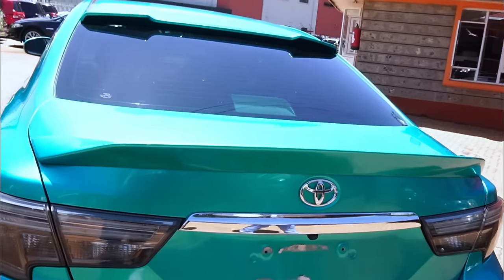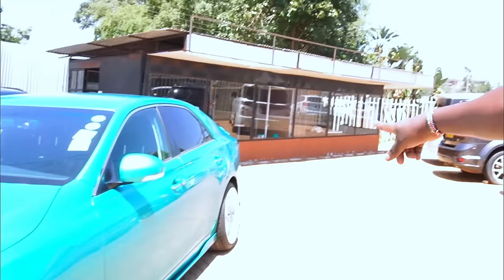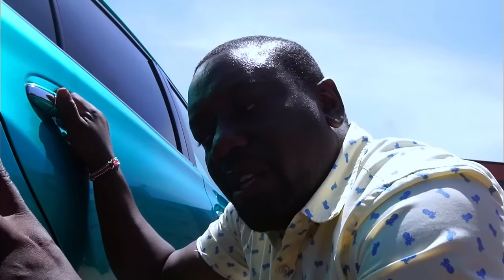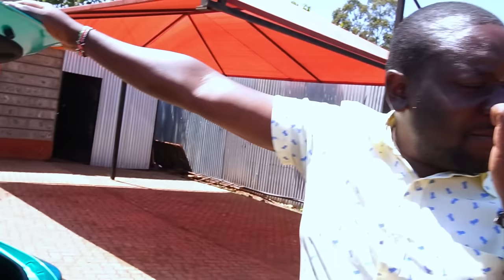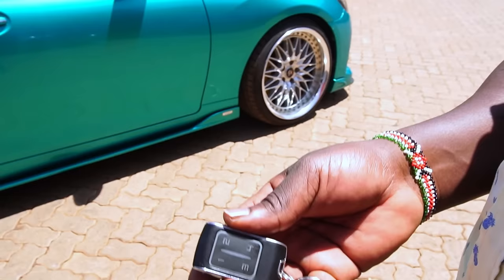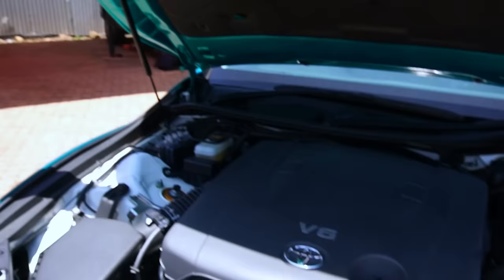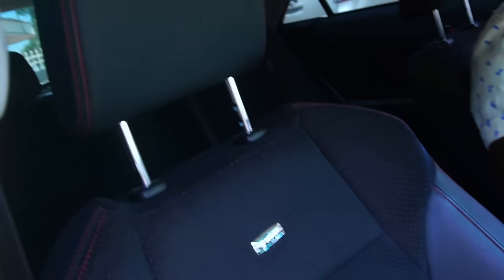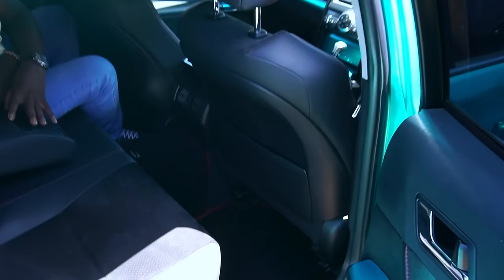CUSTOM TOYOTA MARK X GS 2016 | Rowen Body Kit, Air Force Suspension, and More!"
🚗 Prepare to dive into the world of automotive brilliance as we unravel the secrets behind a one-of-a-kind Toyota Mark X GS 2016, featuring a jaw-dropping full Rowen body kit! Join me and the Toyota Mark X specialist, X Plug, as we dissect every inch of this masterpiece, from its two-piece VSXX wheels to the cutting-edge Air Force air suspension system.

🔧 Under the hood, the heart of this beast is a potent 2.5L V6 engine, boasting around 200 horsepower for a thrilling driving experience. But that's not all – we'll explore the meticulous upgrades, including enhanced front and rear discs sourced from a Lexus LS430. The marriage of style and performance is evident in every detail of this automotive marvel.

👁️‍🗨 Witness the fusion of Japanese craftsmanship and aftermarket innovation as we analyze the distinctive features that set this Toyota Mark X GS apart from the rest. Whether you're a car enthusiast or just curious about the world of automotive customization, this video is your front-row seat to the ultimate driving experience.

🌐 Don't miss out on this exclusive journey into the realm of automotive excellence! Buckle up for a ride you won't forget!